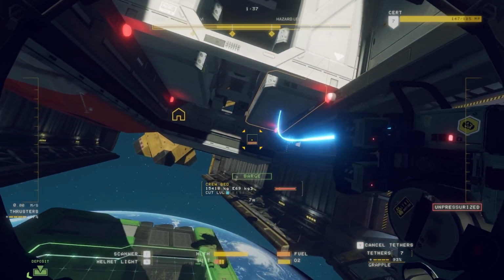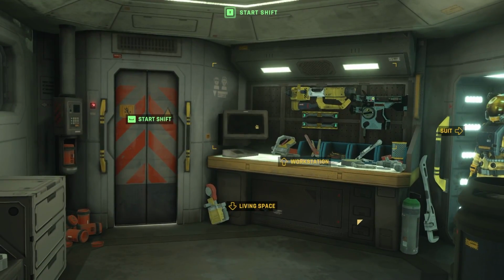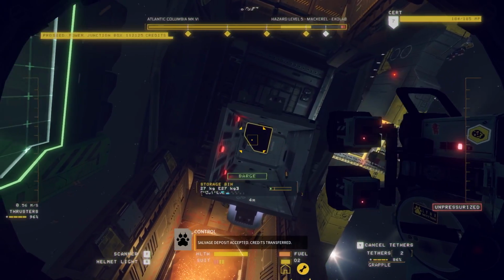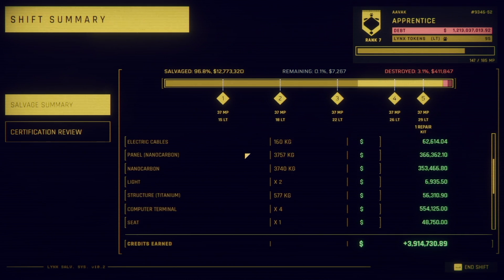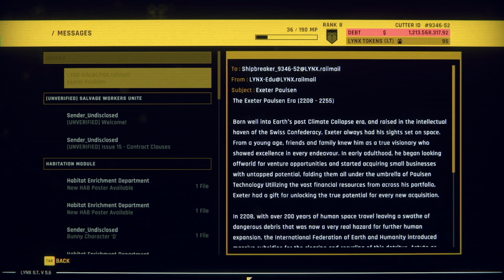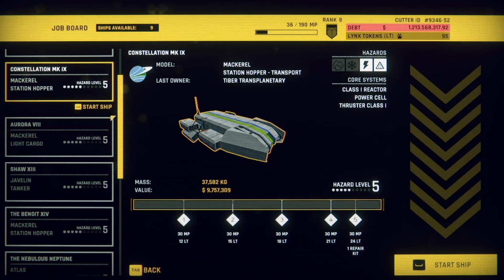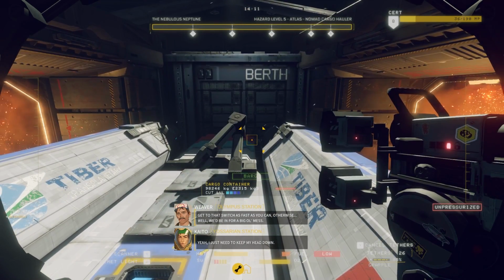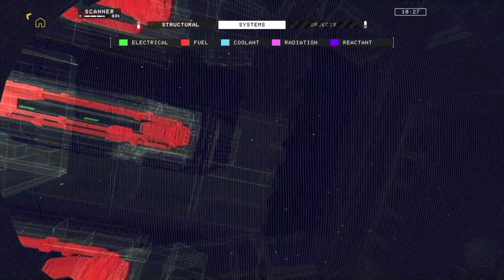Aavak streams Hardspace: Shipbreaker - Part 13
Aavak has escaped the soul crushing poverty of Earth, to enjoy the freedom of soul crushing debt in SPAAAAAACE! Time to relax with some back breaking work as a cutter!